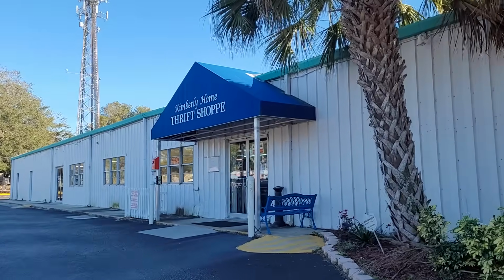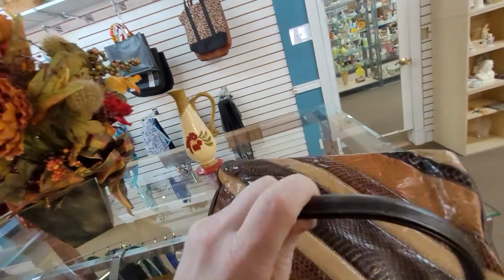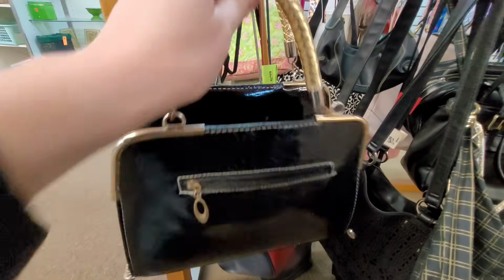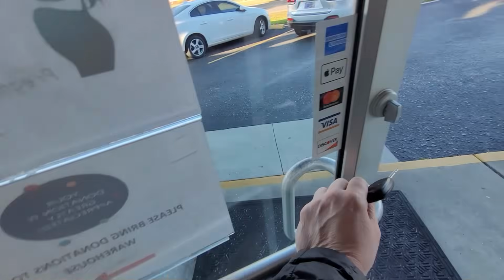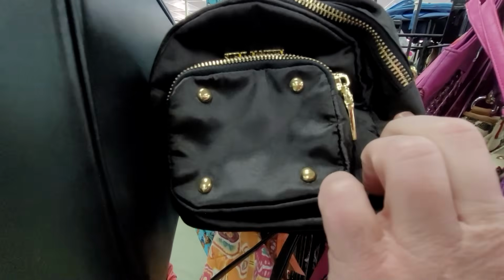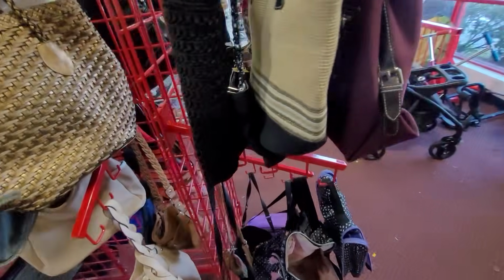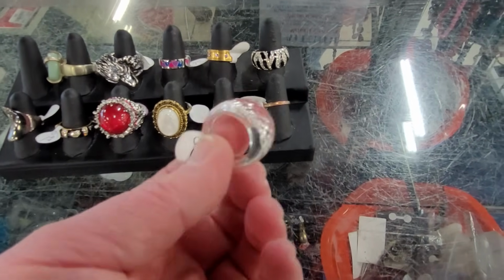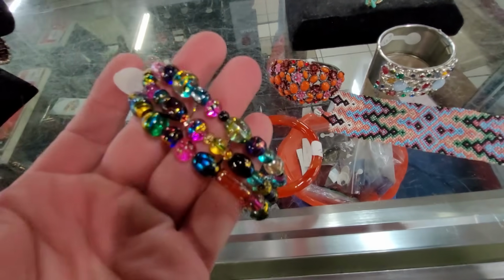3 THRIFT STORES IN 30 MIN! Coach & Jewelry! Thrift with me!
I visited 3 small thrift stores: Kimberley Home, Goodwill & Salvation Army!  Found a Coach and jewelry!

Shop my PURSES here: eBay.com/usr/CostumeJeweler!

I am The Costume Jeweler!  I love wearing mask and costume while shopping thrift and antique stores and on YouTube during recording my live sale shows!